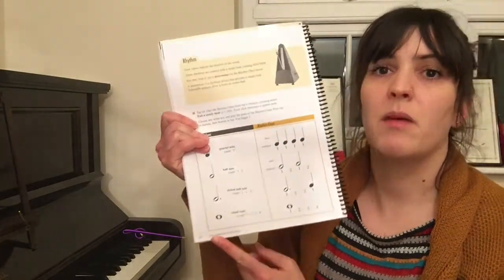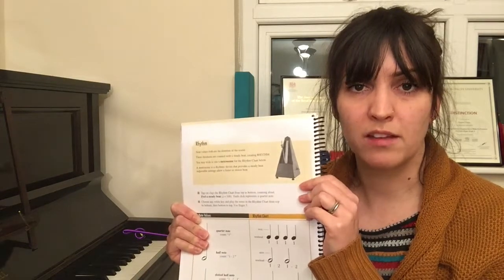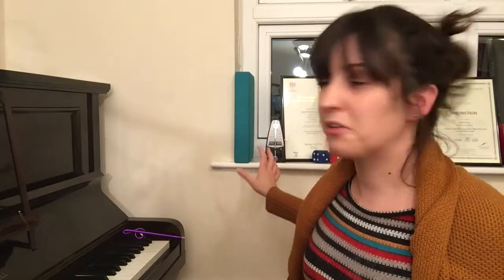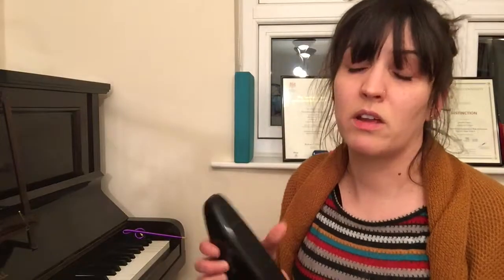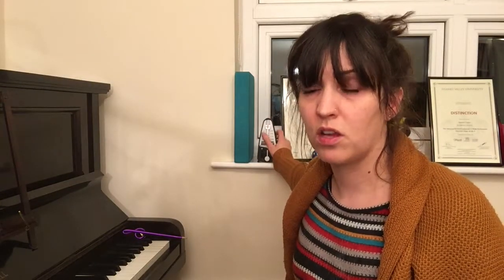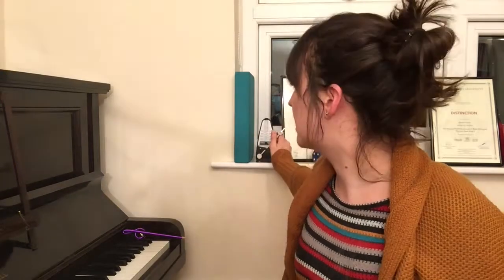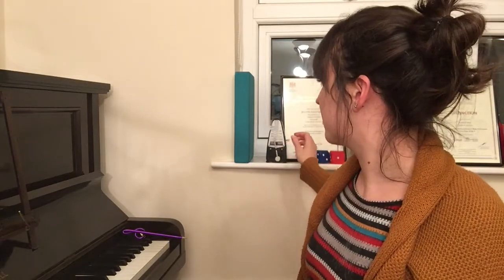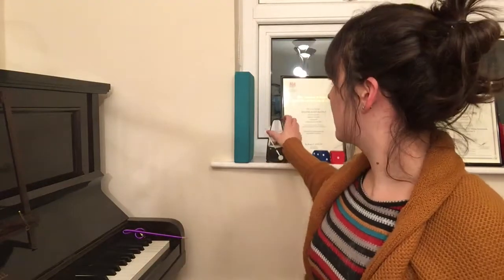Pulse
Did you know music has a heartbeat?  Watch this video to find out more!